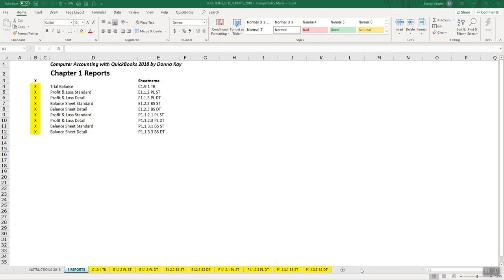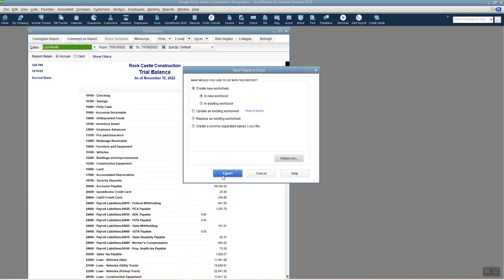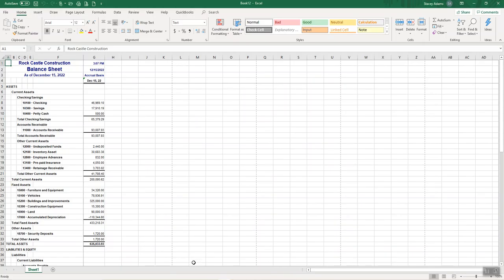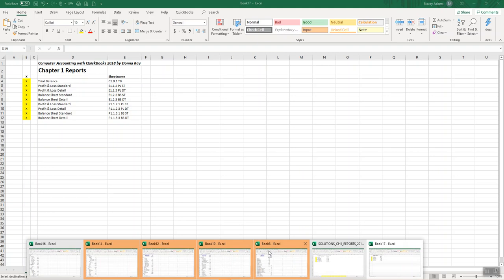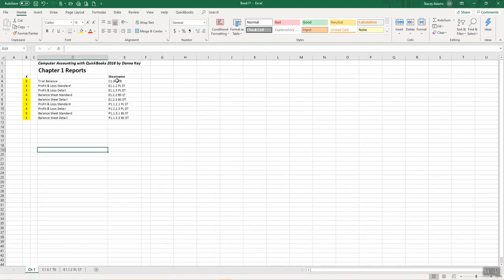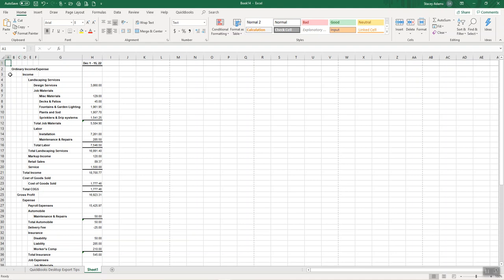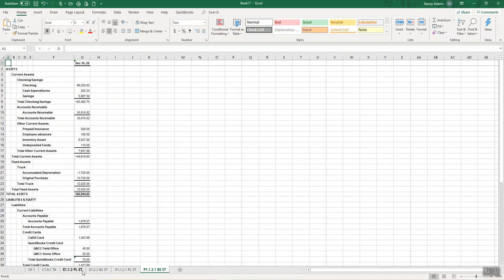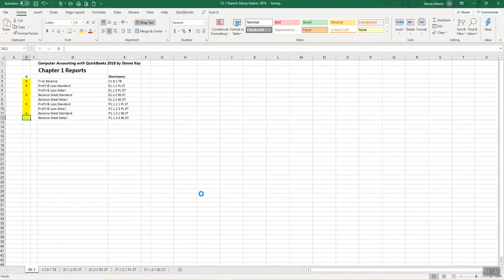Exporting to Excel A Different Way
ACCT 121 Students - Here's a different way to export reports from QuickBooks to Excel that may prevent some headaches!